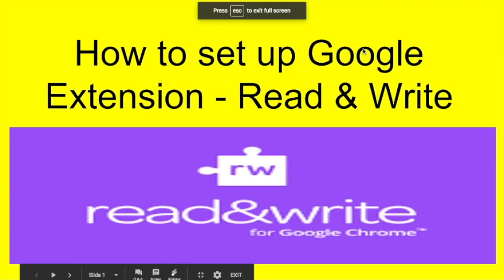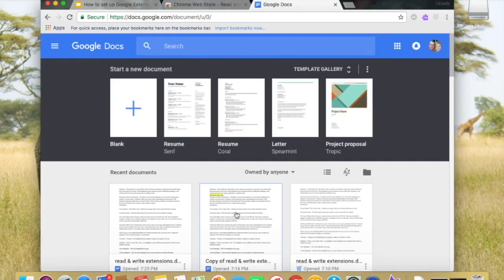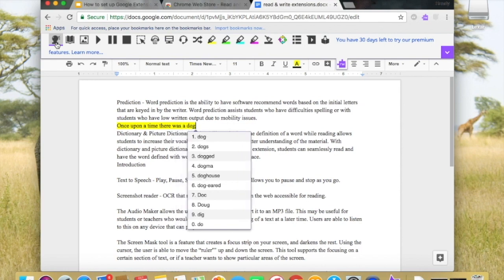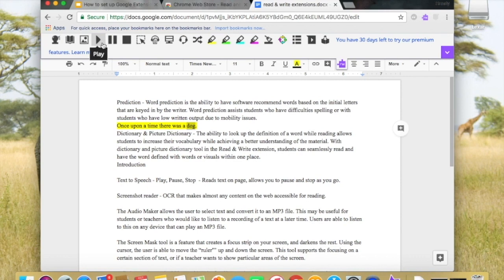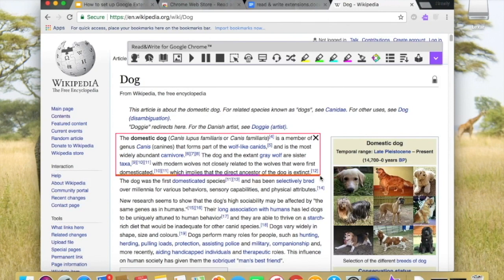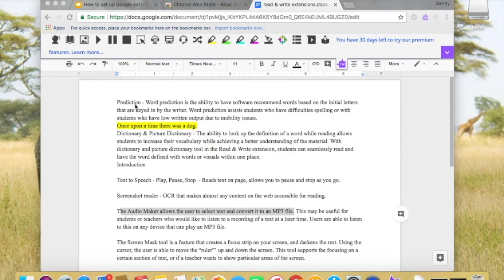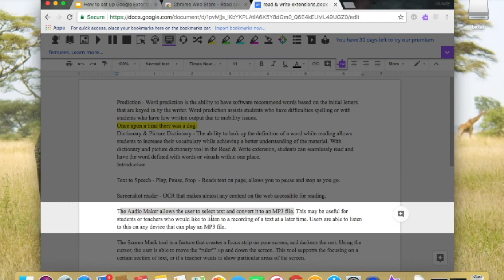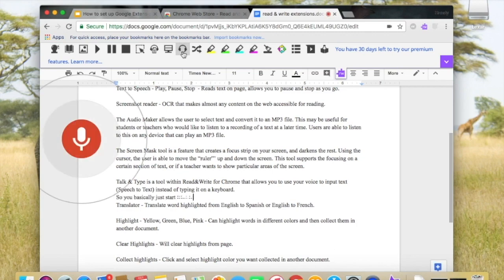How to install Google Read & Write - Part I